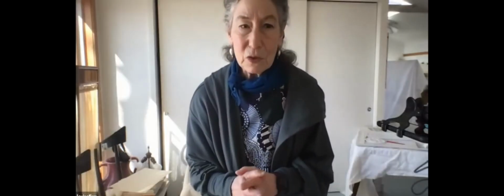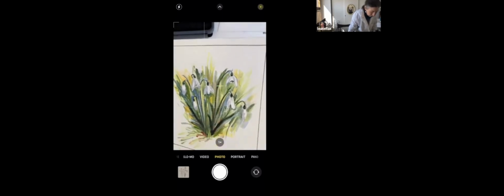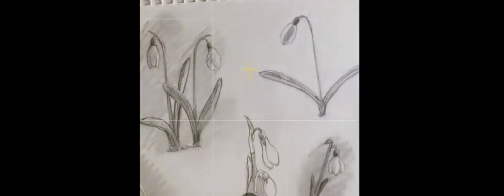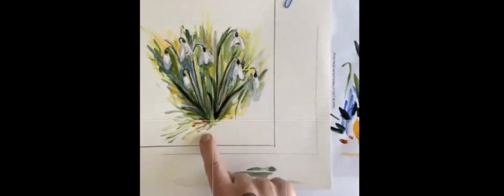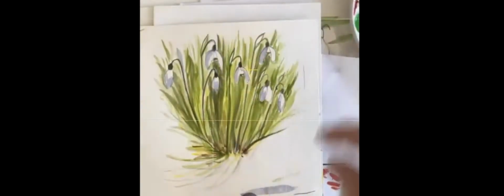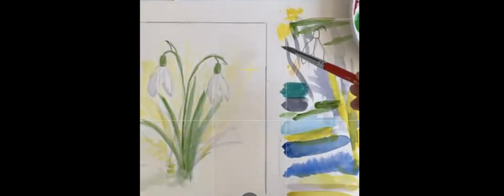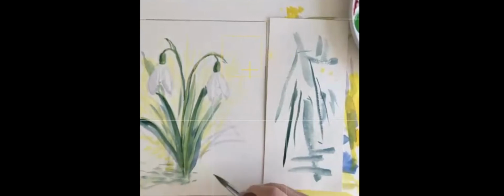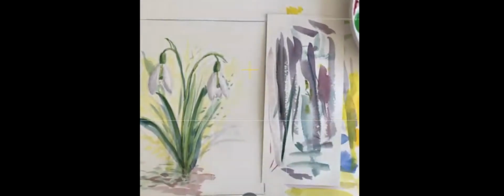Spring Flowers: Watercolor Workshops with Dr. Louise Flax - Snowdrops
Student favorite Dr. Louise Flax is back with more beautiful watercolor flowers. This year Dr. Flax is celebrating spring with three watercolor workshops that look at some of the most lovely and delicate spring flowers. These workshops are for adult learners of all ability levels and require no previous experience with watercolors. Dr. Flax will walk students through the basics of using watercolors and the process of capturing the essence of each class's floral subject.  The March class will focus on the ephemeral snowdrop, the April class will look at the bright daffodil, and the May class will explore the riotous tulip.

Daffodils - Saturday, April 17, 11 am - 1 pm.
Tulips - Saturday, May 15, 11 am - 1 pm.